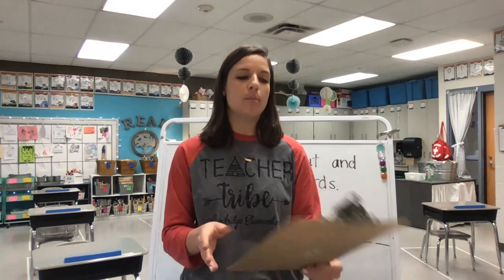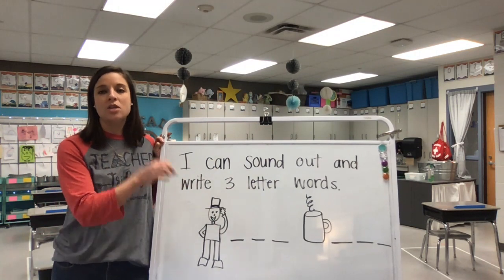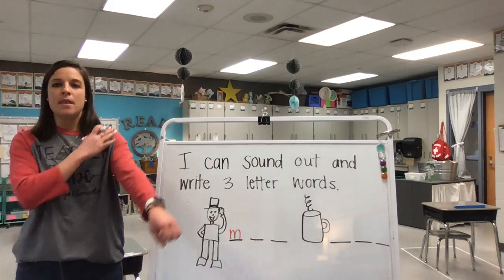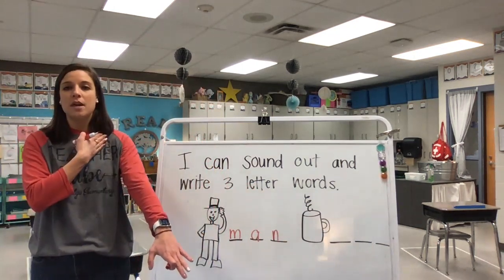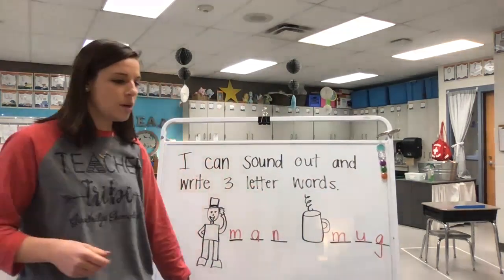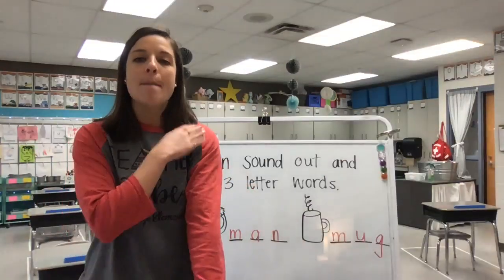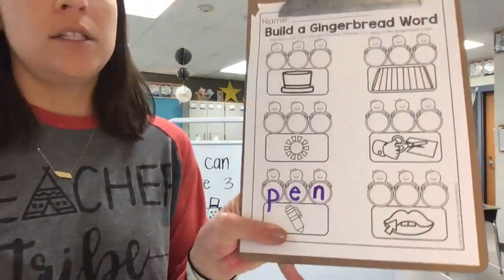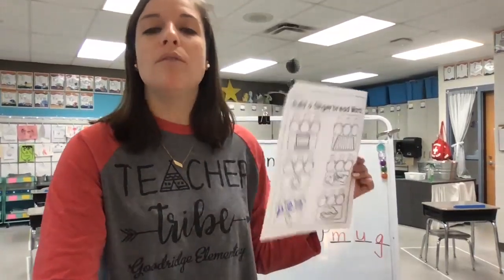Phonemic Awareness 12/17